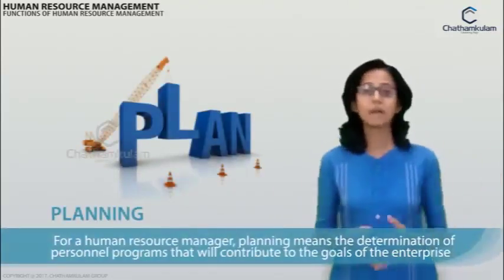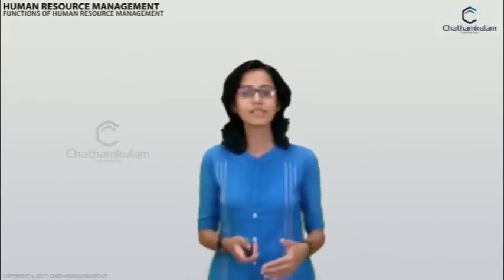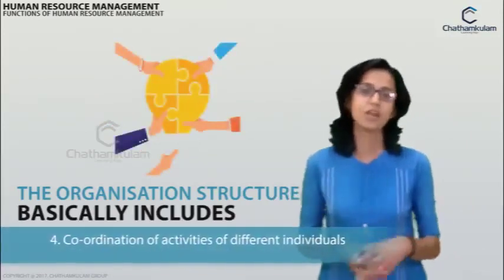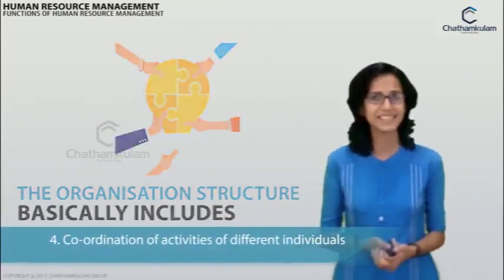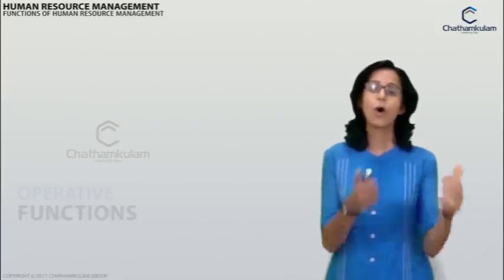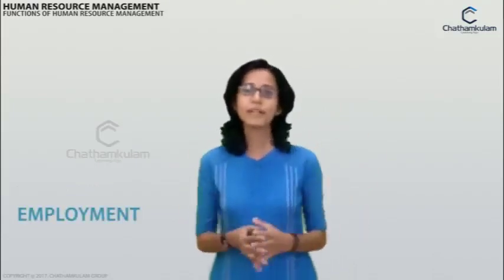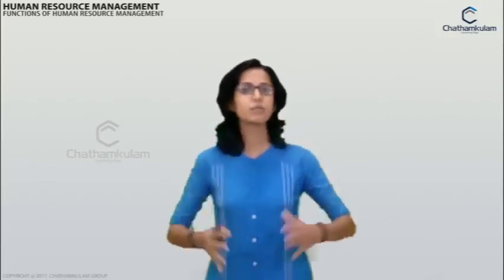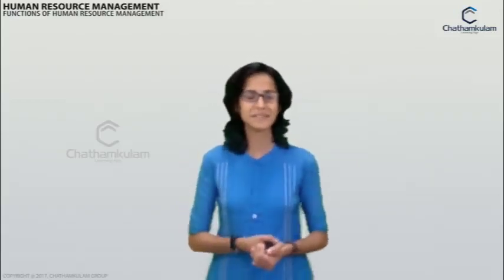HUMAN RESOURCE MANAGEMENT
Human Resource Management (HRM) is the term used to describe formal systems devised for the management of people within an organization.
The responsibilities of a human resource manager fall into three major areas: staffing, employee compensation and benefits, and defining/designing work. Essentially, the purpose of HRM is to maximize the productivity of an organization by optimizing the effectiveness of its employees.
This mandate is unlikely to change in any fundamental way, despite the ever-increasing pace of change in the business world. As Edward L. Gubman observed in the Journal of Business Strategy, "the basic mission of human resources will always be to acquire, develop, and retain talent; align the workforce with the business; and be an excellent contributor to the business.
Those three challenges will never change."